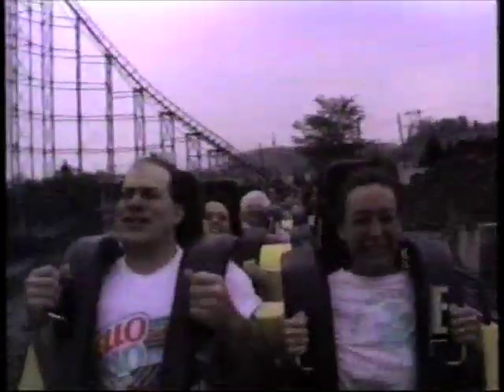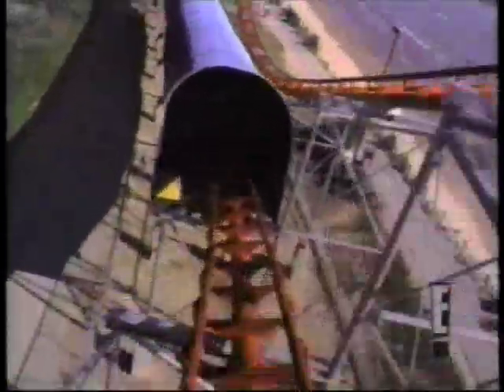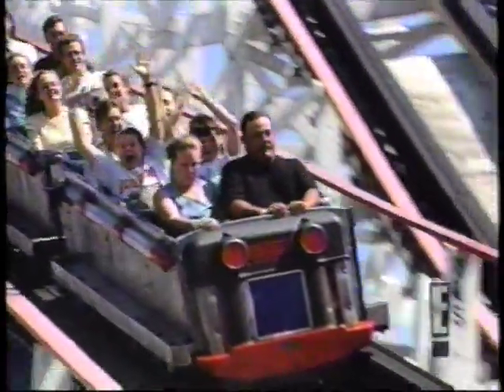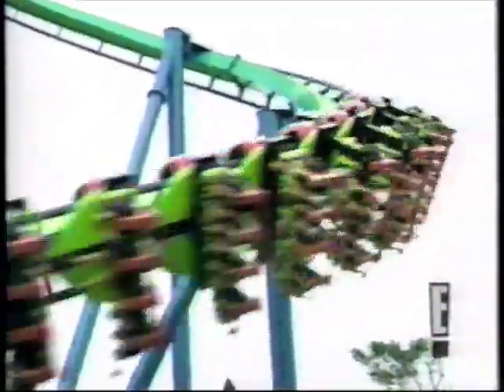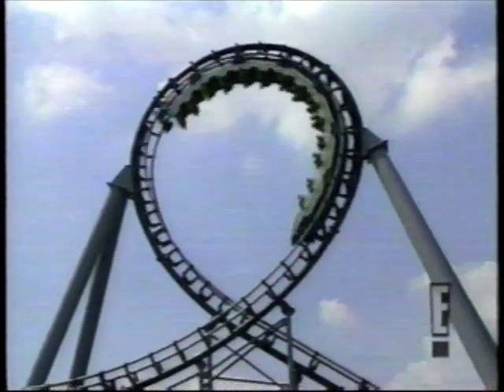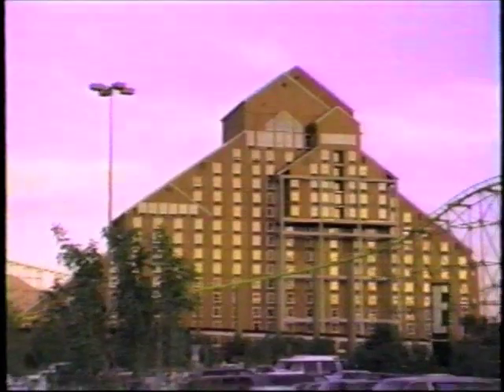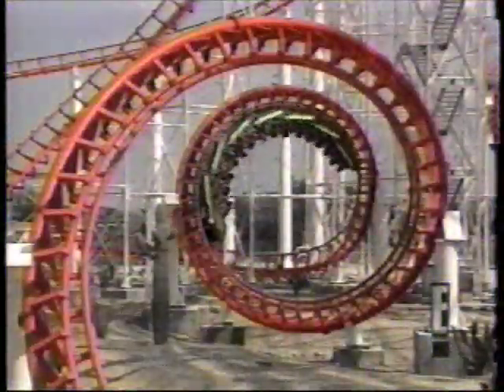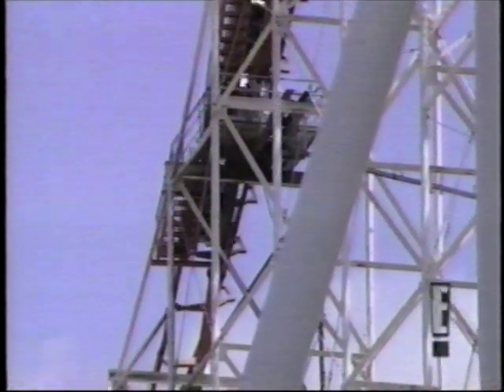Theme Parks a Go Go pt 5